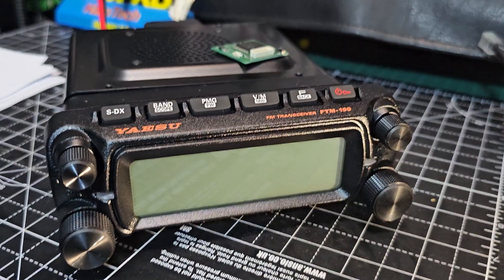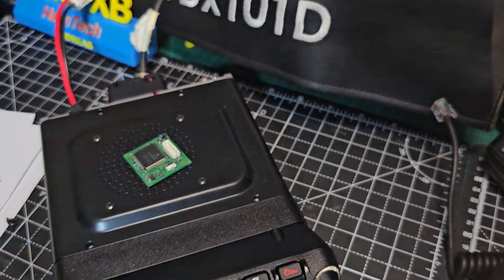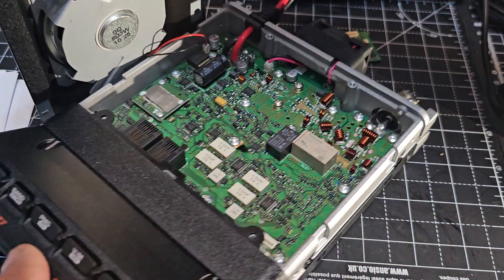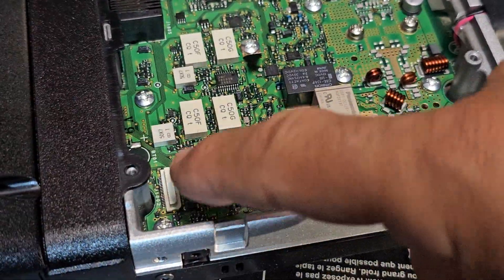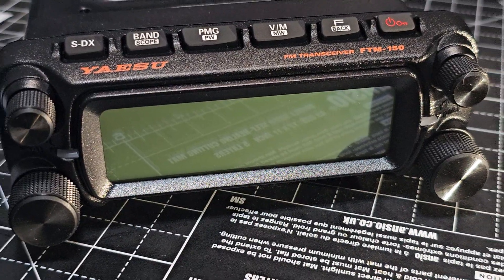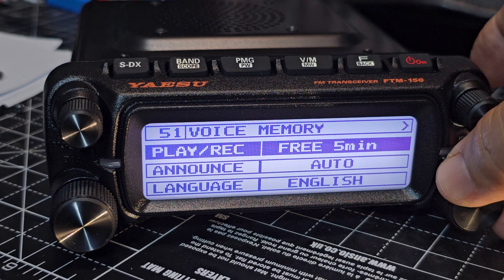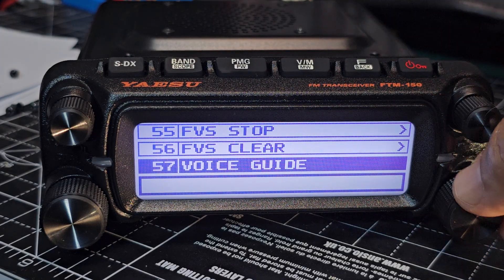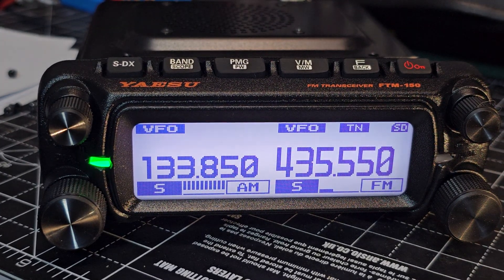Yaesu FTM150 - Install Voice Guide unit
Yaesu FTM150